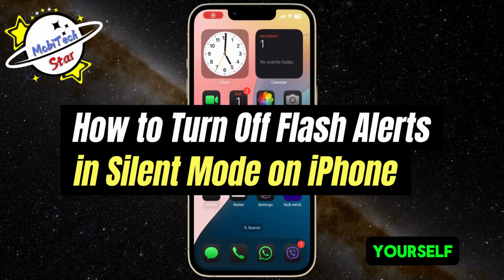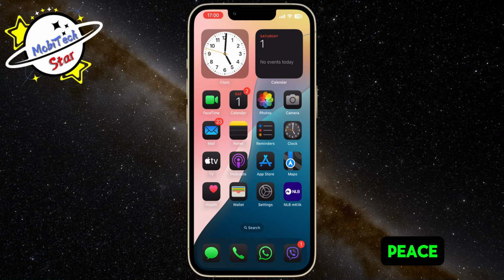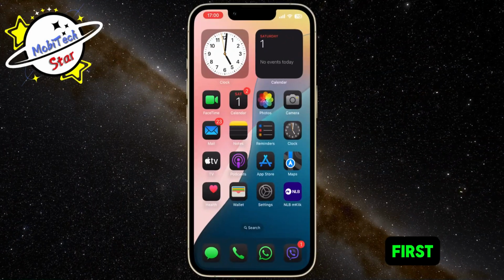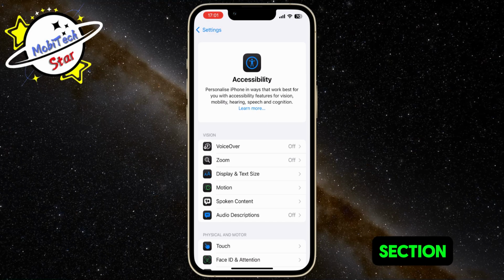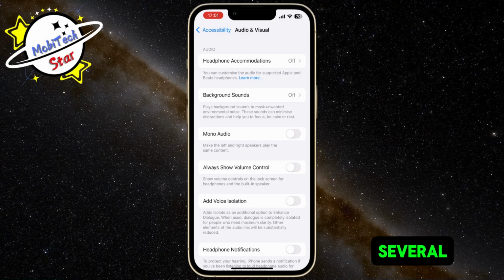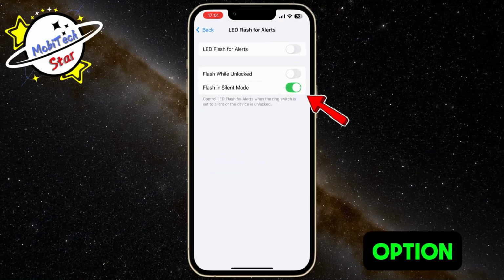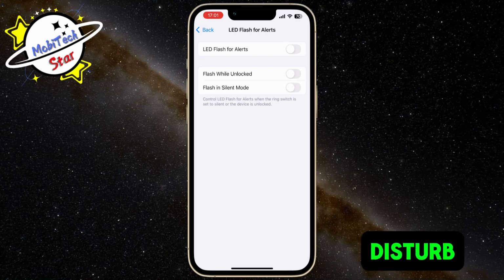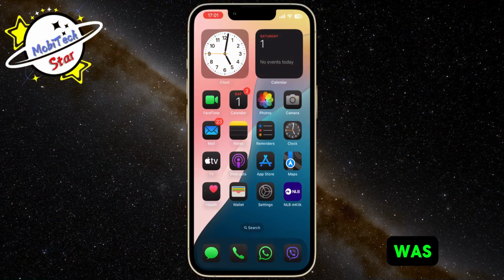HOW TO TURN OFF FLASH ALERTS IN SILENT MODE ON IPHONE?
In this video, I will show you how to turn off flash alerts when your iPhone is in silent mode. Flash alerts can be useful, but they can also be distracting, especially in quiet environments. Follow the steps in the video to easily disable this feature in your device settings.